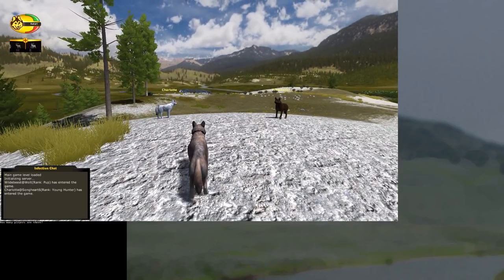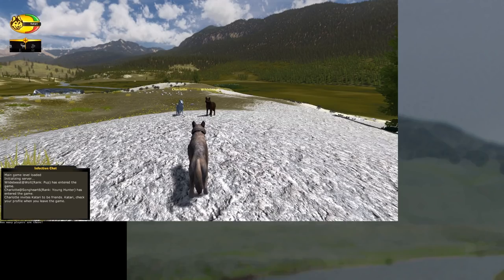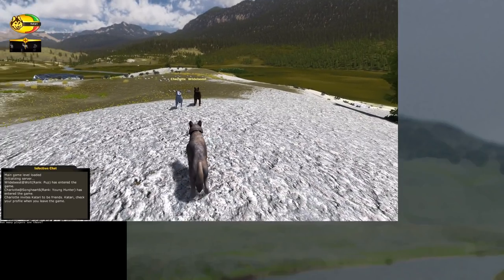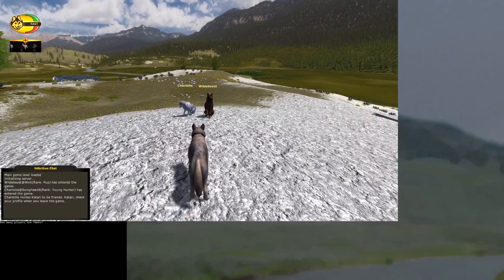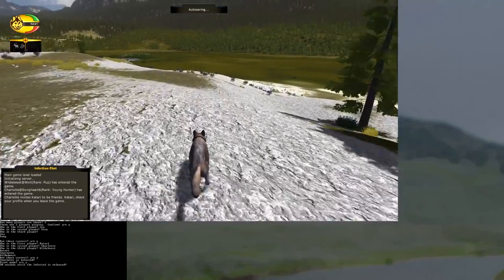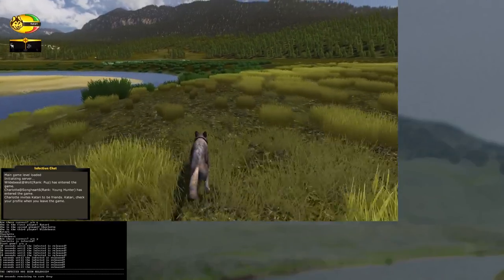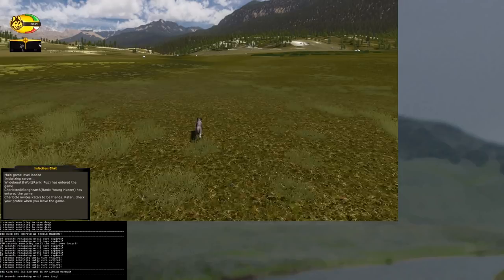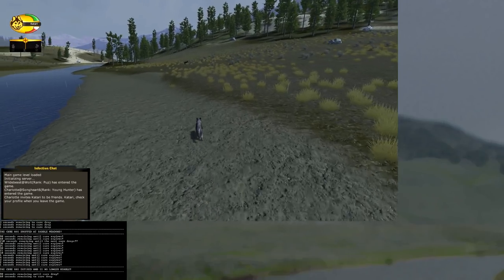WolfQuest: Infection | RUN FOR YOUR LIFE!!!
Infection is a WolfQuest minigame created by JayPlays!  The randomizer program currently needs balancing and is still in a testing phase, but will soon be made available for anyone to download!  Infection is NOT an official part of WolfQuest, but a fan-made minigame.

The rules of Infection are simple.  One player is Infected.  Their goal is to spread the Infection to the rest of the players.  However, a cure randomly spawns in the world as well.  The uninfected players must try and cure the Infection with this cure to stop it from spreading further.  The game ends when all players are either cured or Infected.

Featured in this round- JayPlays, Songheart Studios, and Veronika Wolfvalley!

Come join the new WolfQuest wiki!  Although still a work in progress, the wiki is meant to serve as reference to the many stories of our WolfQuest legacy!  You can find it here: